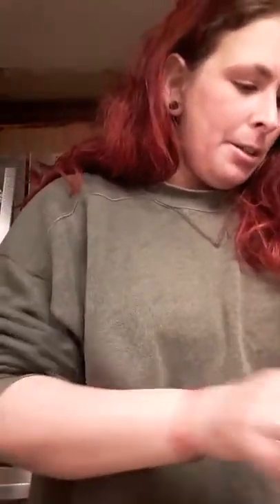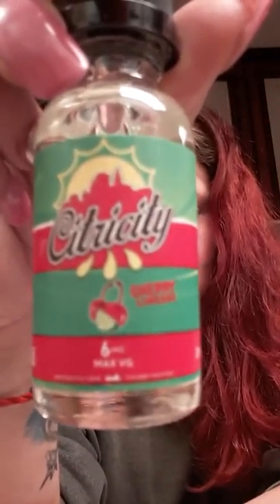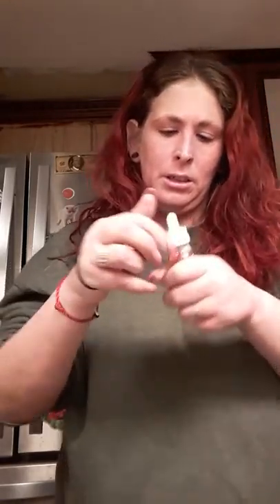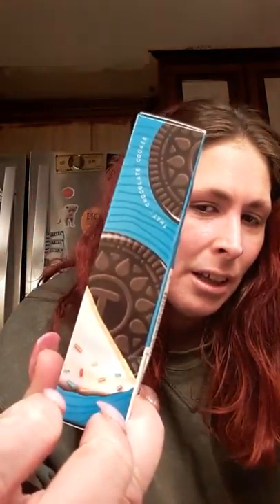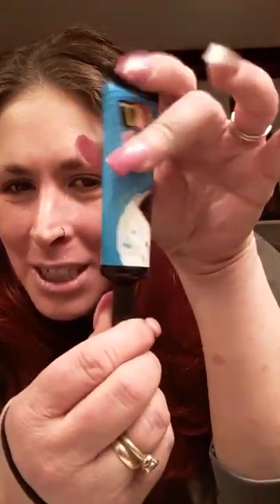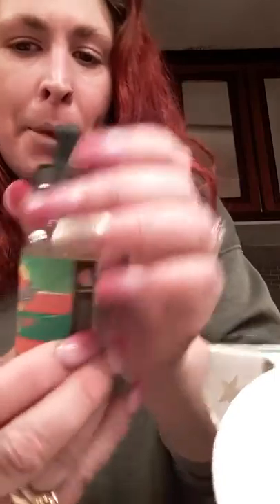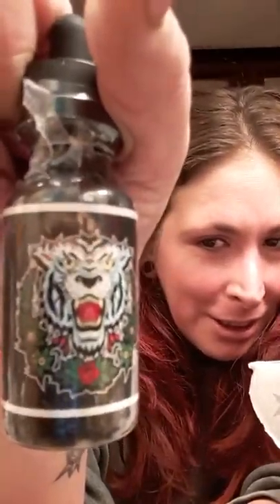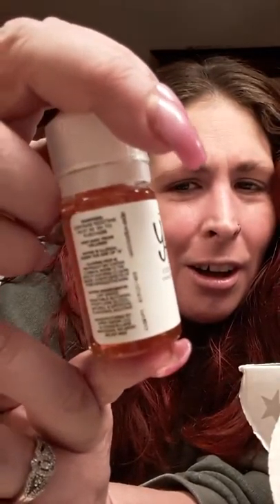March zamplebox in boxing (yummy)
Yummy liquids